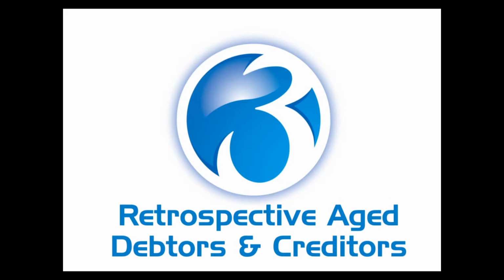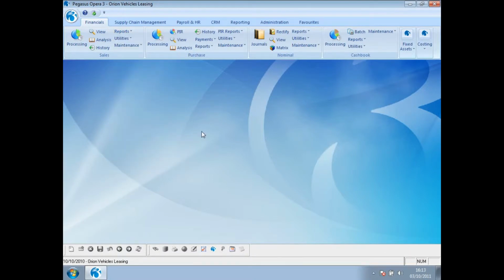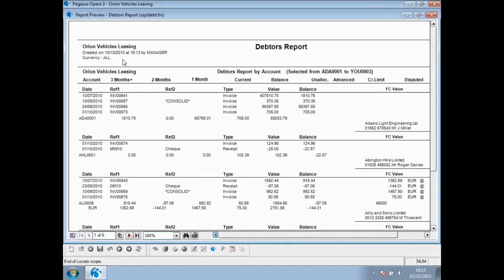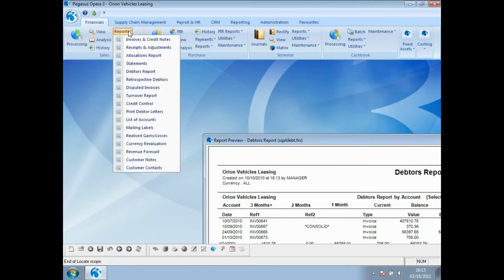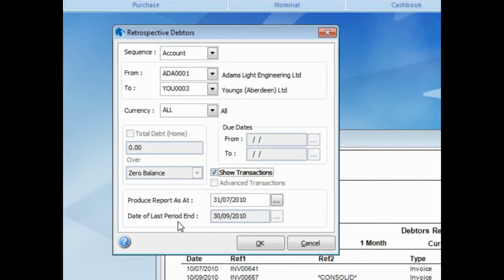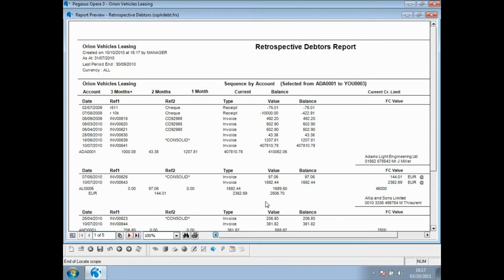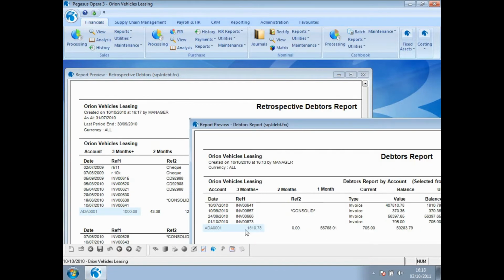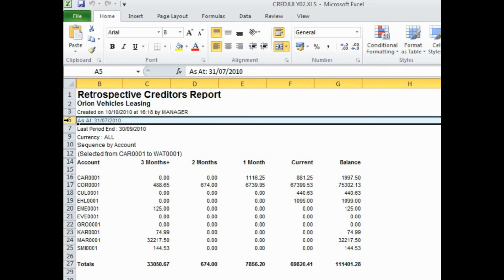Pegasus Opera 3 - Retrospective Reporting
These new retrospective reports allow you to run the reports 'as it would have been' if it had been run at a specific date in the past. For example, to run the Debtors report as at the end of last month but importantly to show the outstanding debt as it was at the end of last month. This is commonly referred to as 'historical reporting' or as a 'historical date report'.